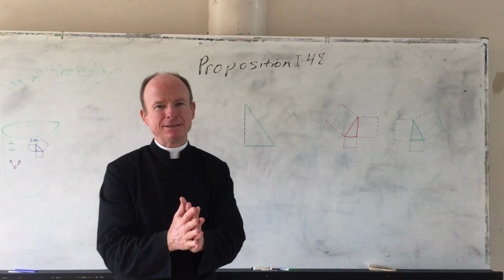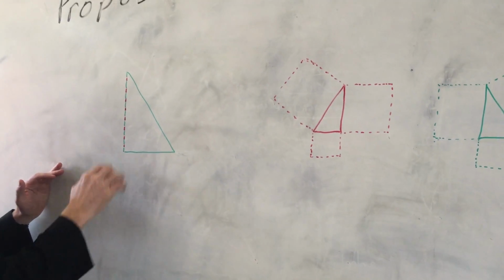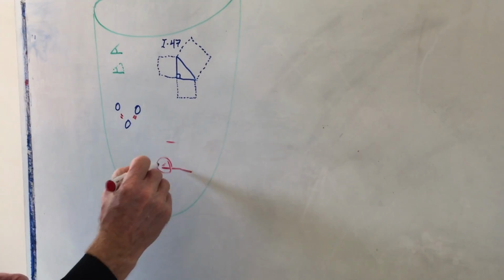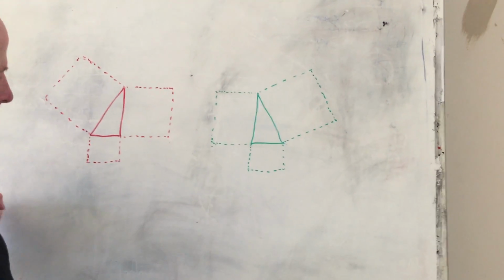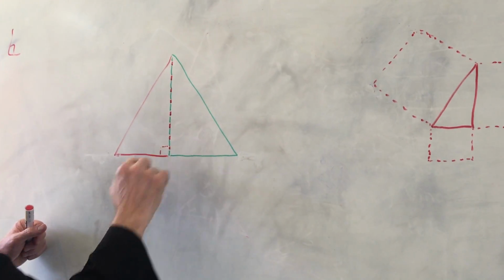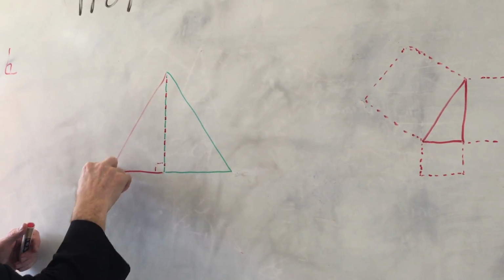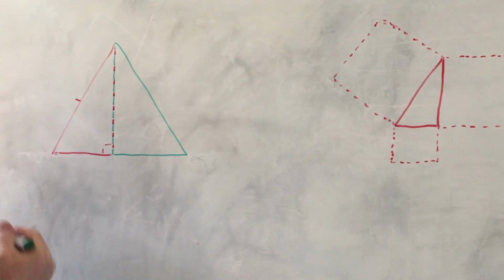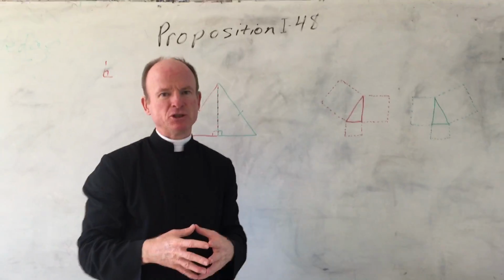Proposition 38 - Book 1 - Fr. Tony